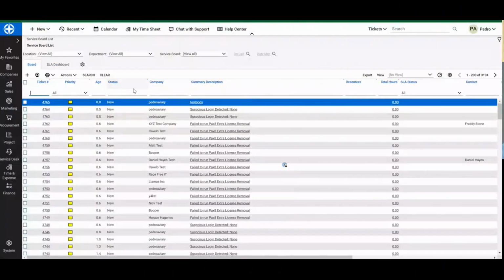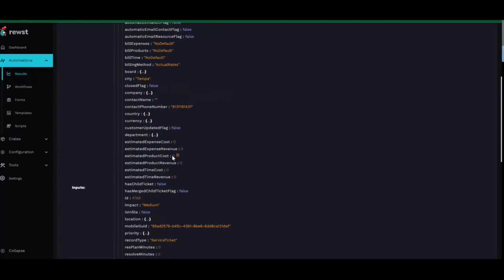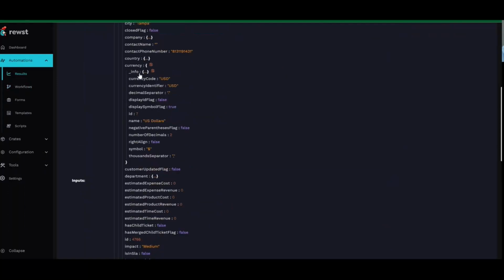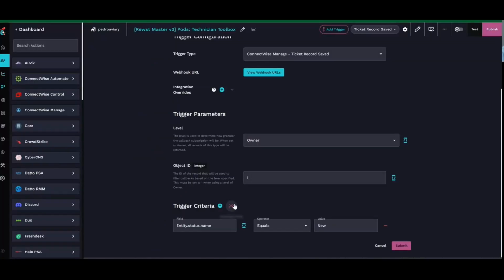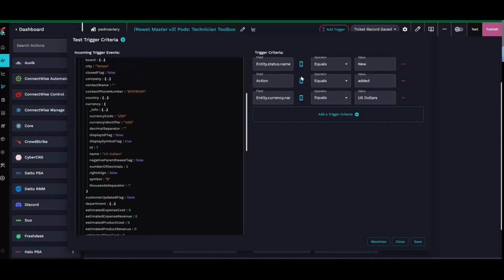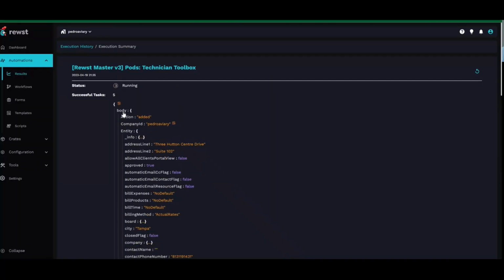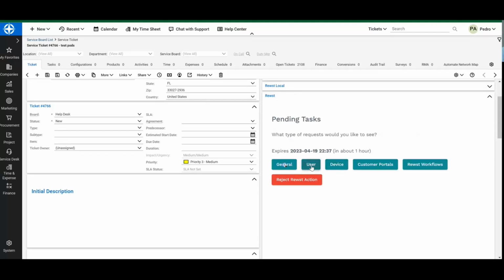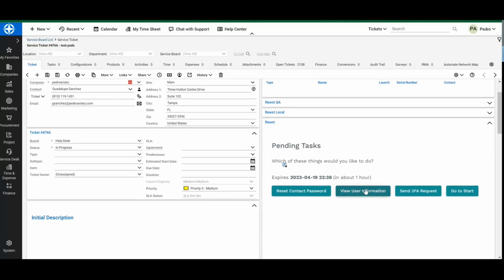Rewst's ConnectWise Manage pod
In this video, Adam from Rewst's ROC (Robotic Operations Center) demos the Rewst ConnectWise Manage pod. With this workflow, you can effortlessly deploy automations from your PSA, making your support processes smoother than ever before. Time-consuming tasks like AD syncing and password resets can be completed with the click of a button - without ever leaving the ticket!